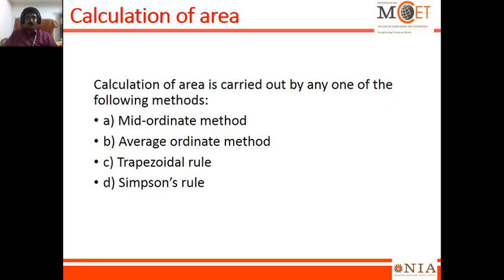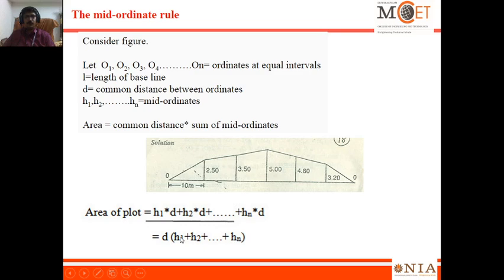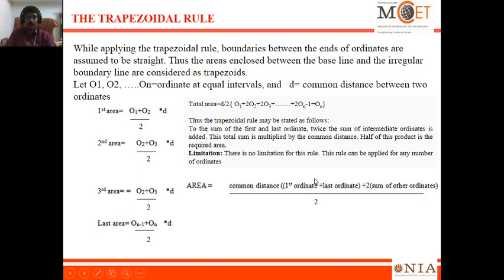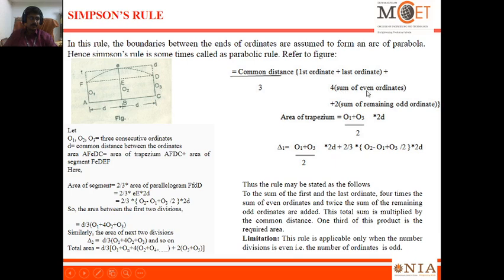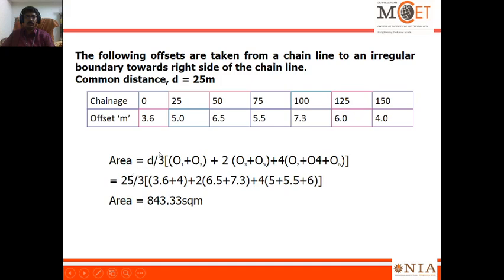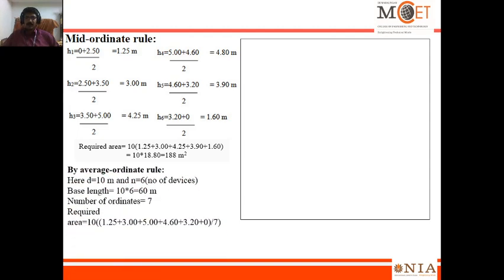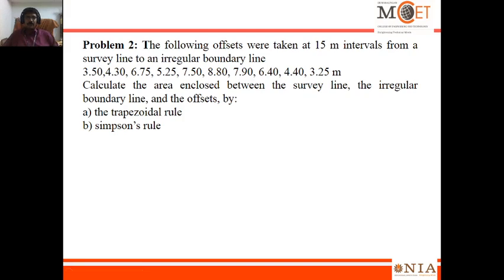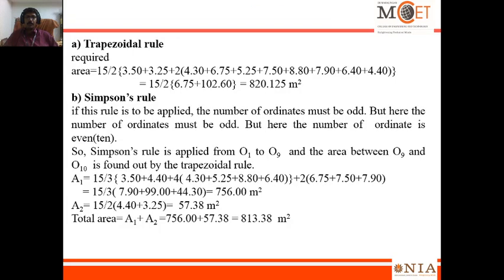025 Area calculations